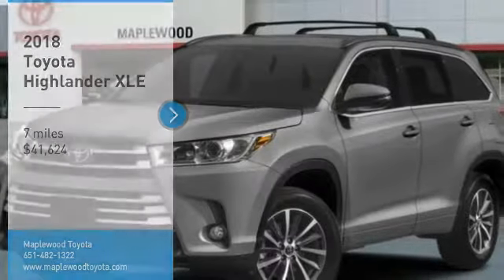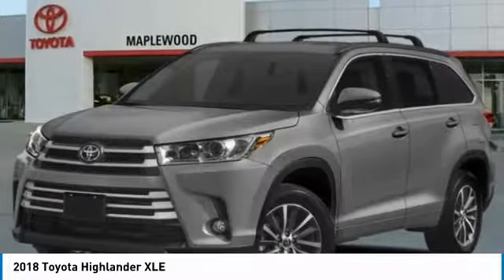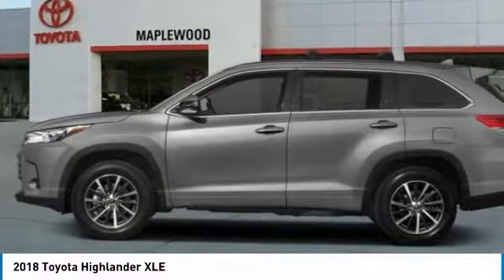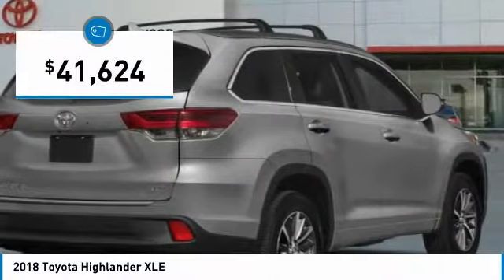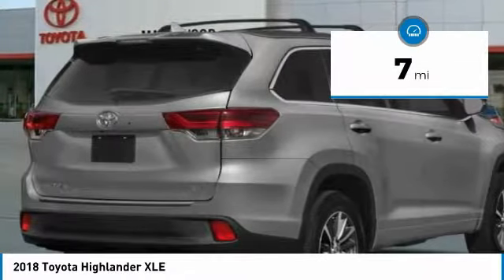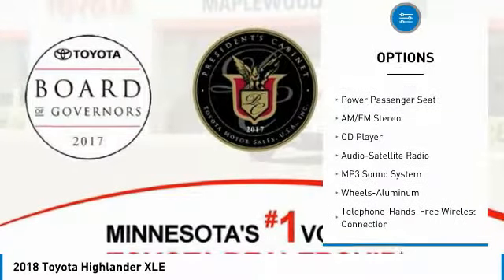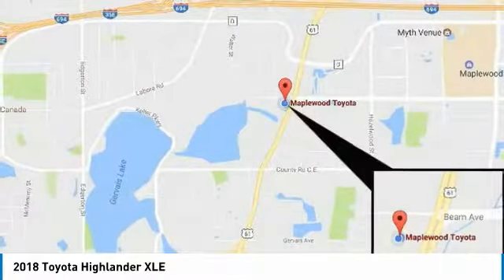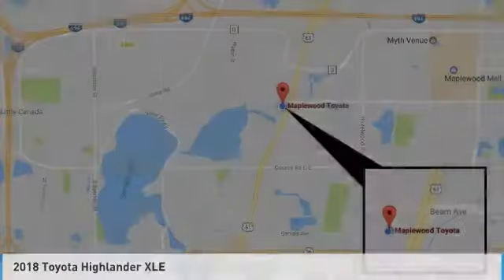2018 Toyota Highlander XLE Maplewood, St Paul, Minneapolis, Brooklyn Park, MN J12780